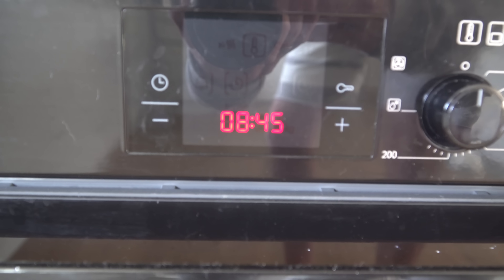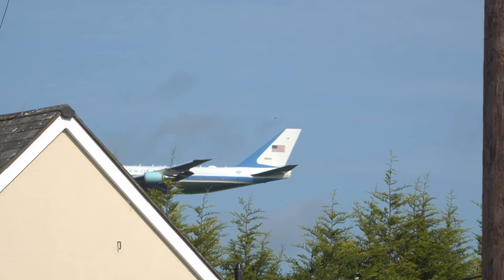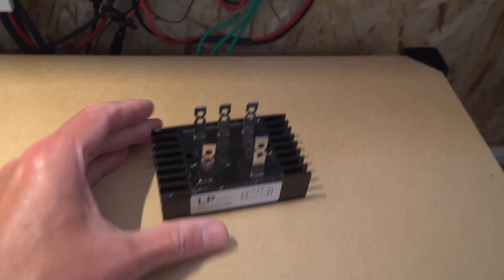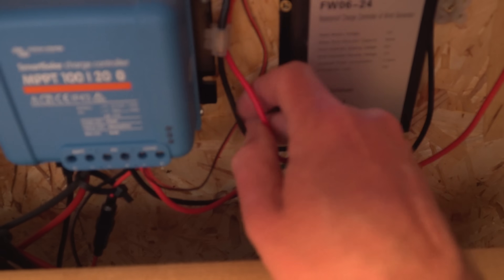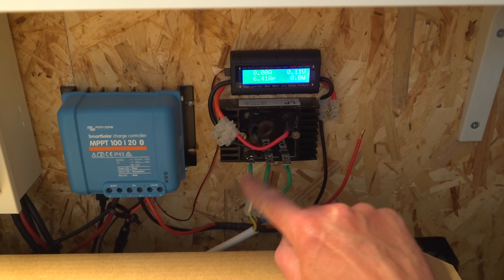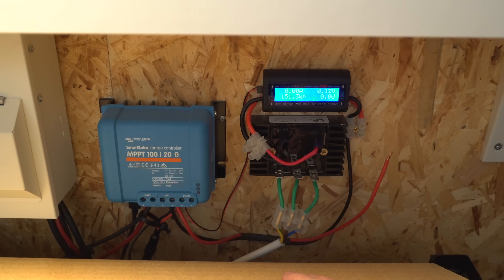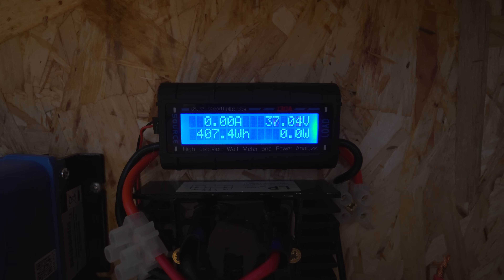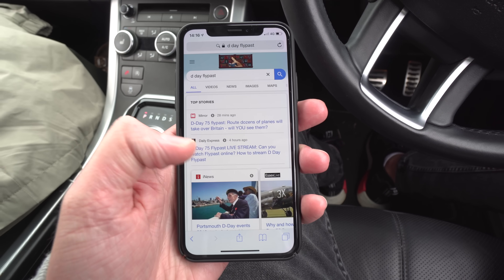500W WIND TURBINE EXPERIMENTS!!!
500W WIND TURBINE

TREK MARLIN 5 EBIKE BUILD

12-24V 5 Port USB Power Supply